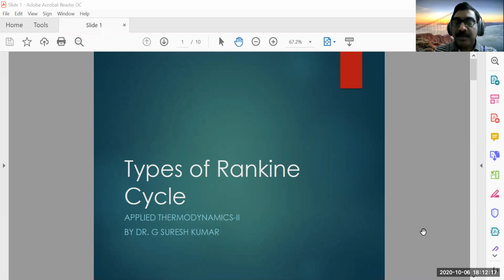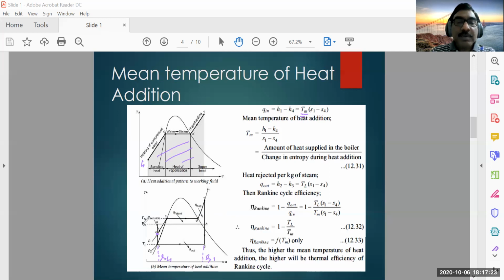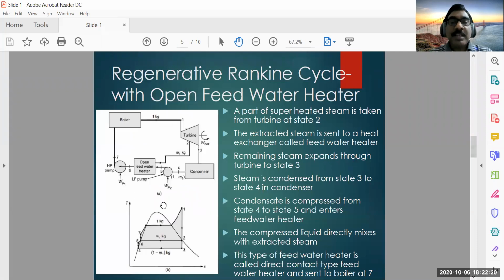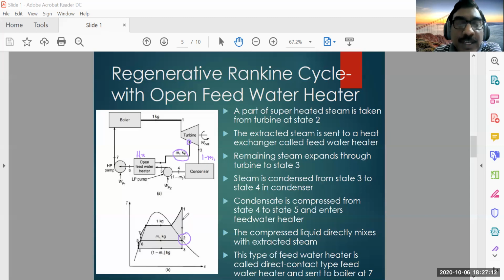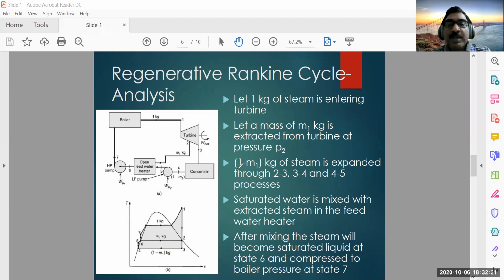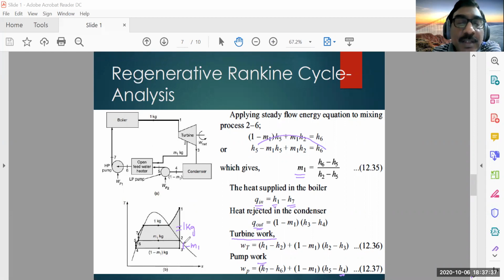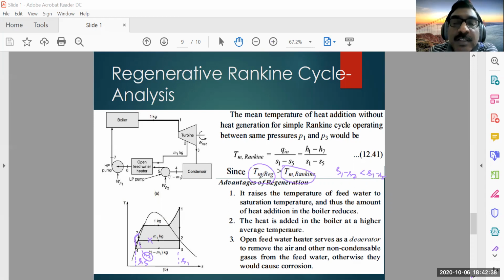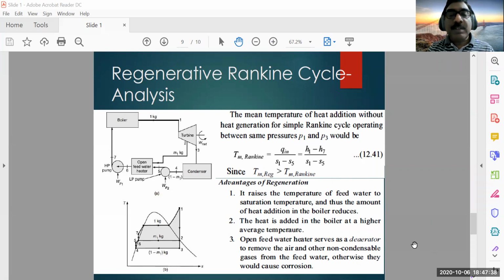Lec 08.Types of Rankin Cycle- 2 (Regenerative Rankine Cycle)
Average temperature of heat addition is an important operating parameter that will affect the Rankine efficiency. The higher the mean temperature of heat addition, the higher is the Rankine efficiency. The significance of mean temperature of heat addition is explained clearly in video. To increase the mean temperature of heat addition, some steam will be extracted from the turbine and is used to heat the feed water before sending to boiler. This type of cycle is called REGENERATIVE RANKINE CYCLE. In this video, working of a regenerative Rankine cycle explained lucidly.